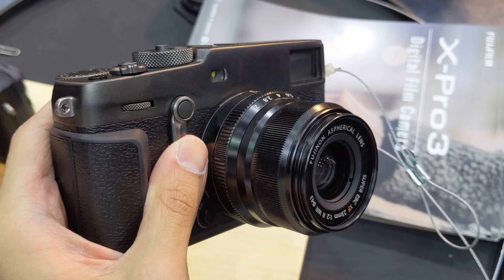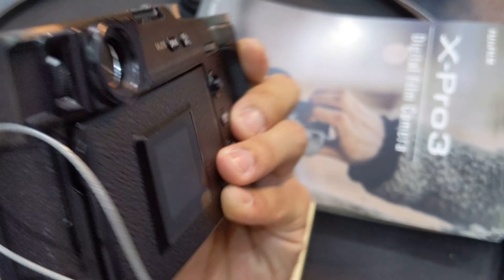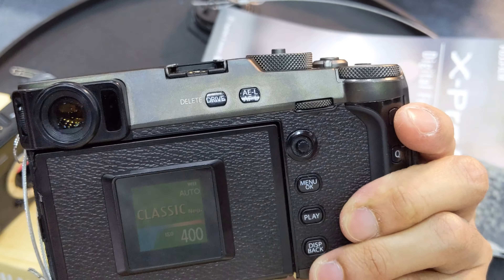Fujifilm X-Pro3 Hands-On & First Impressions